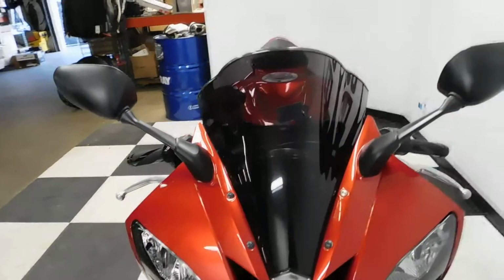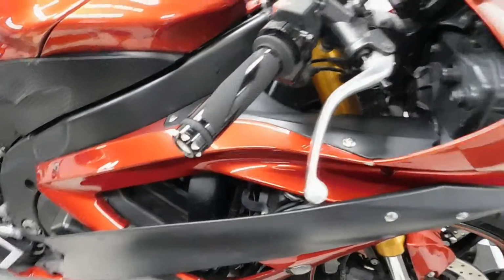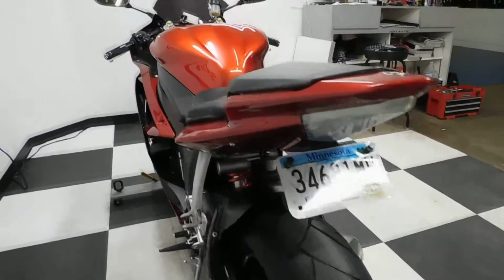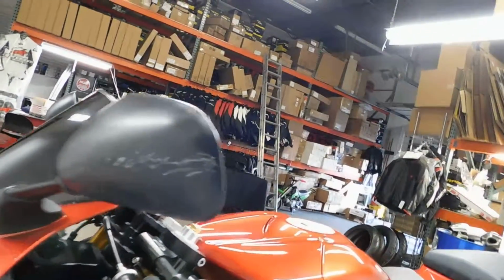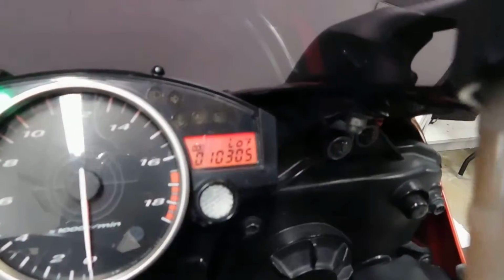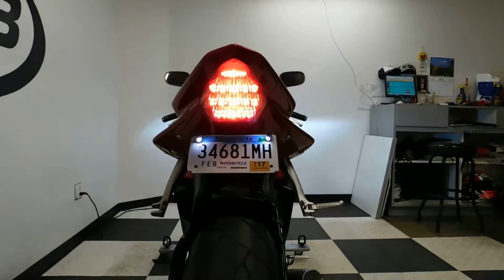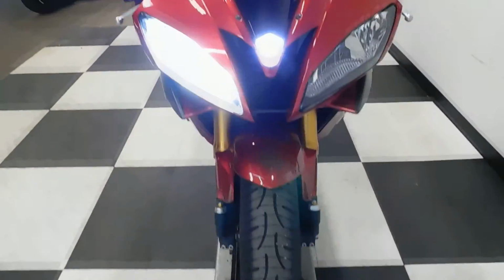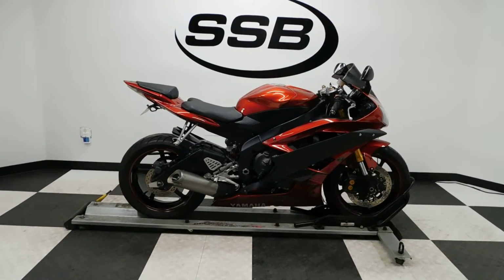2007 Yamaha YZF-R6 Red - used motorcycle for sale - Eden Prairie, MN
For more pictures of this motorcycle or to view our massive selection of pre-owned bikes, please visit us